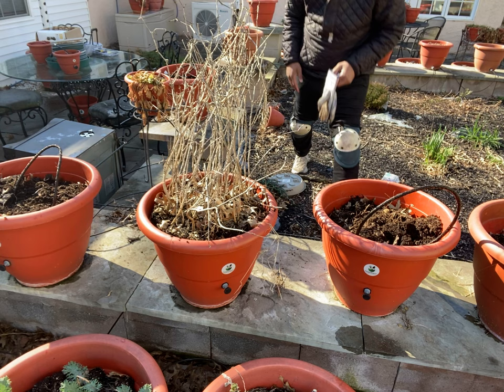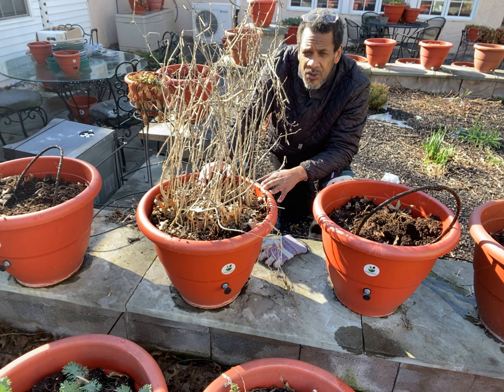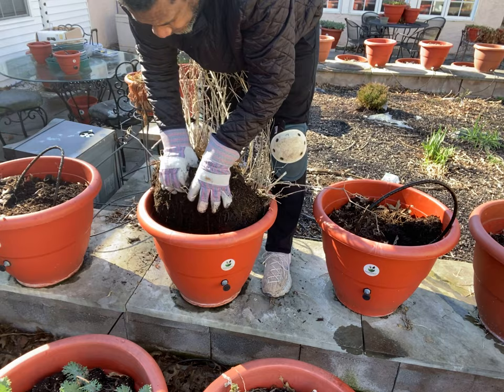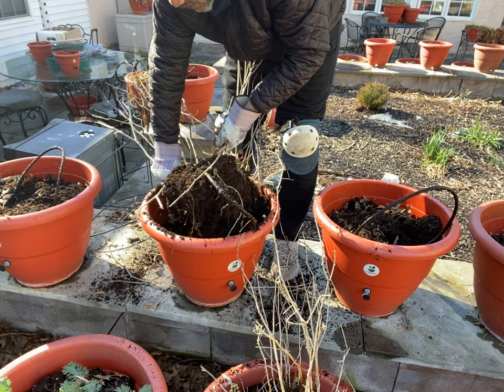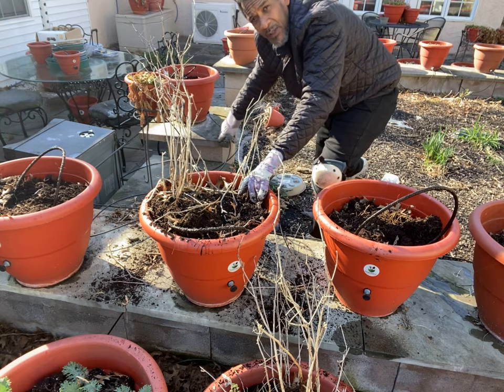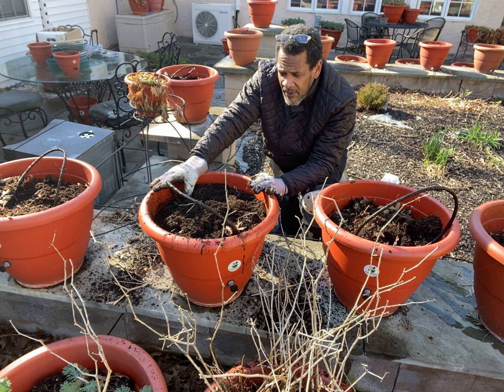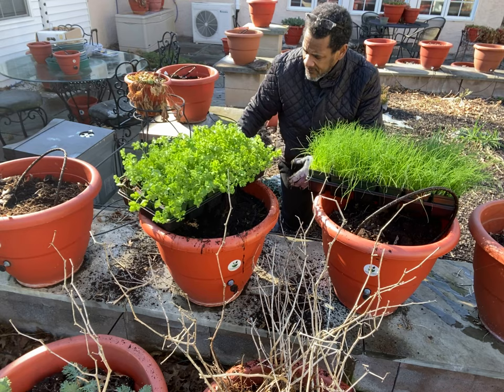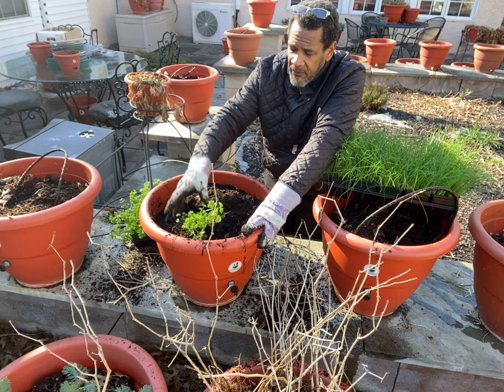Planting Curled parsley and chives with Darral￼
TorpedoPot.com Grows your food for you